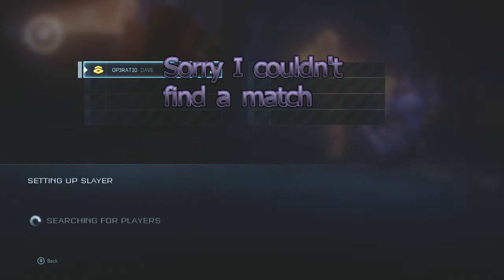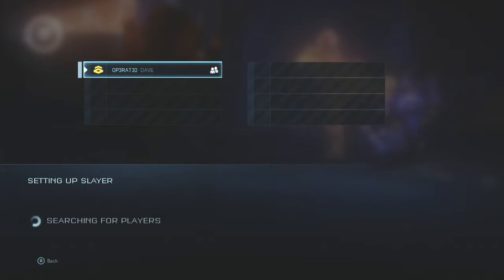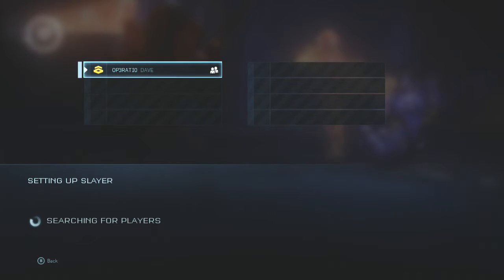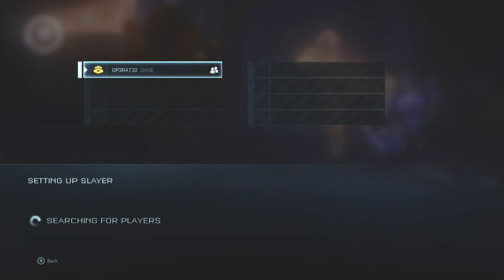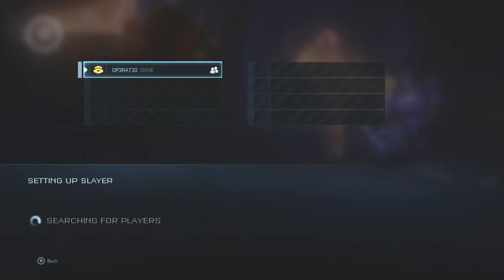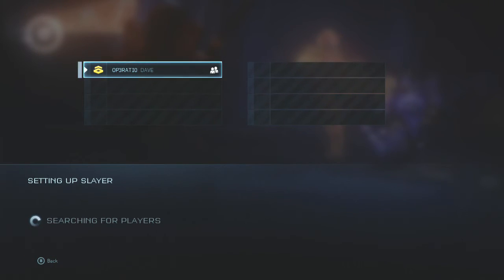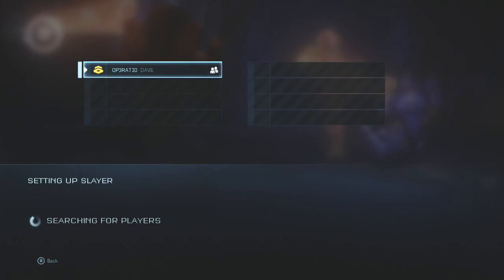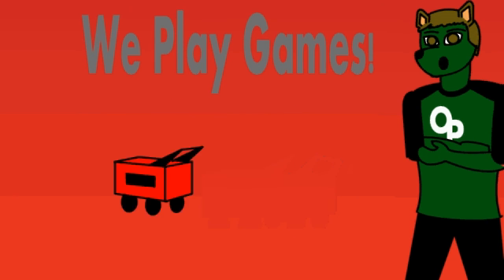My Halo 5 Master Beta Opinions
I forgot to mention how you can spectate your friends while their in a different game. also today is my birthday.